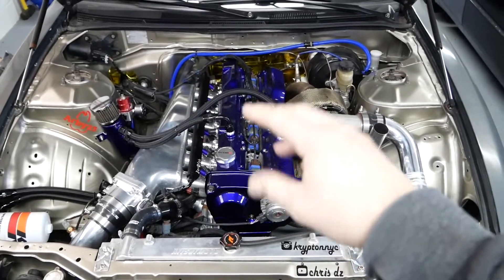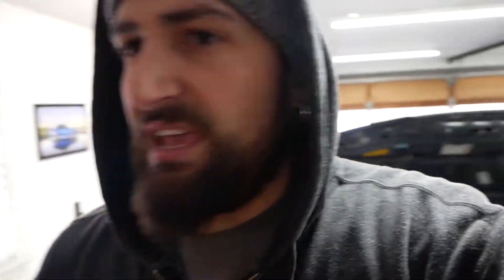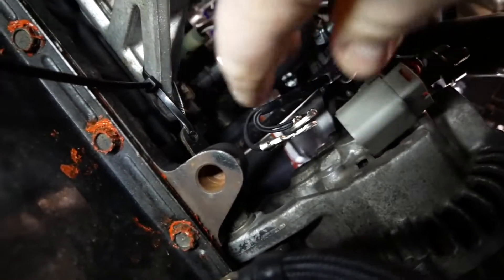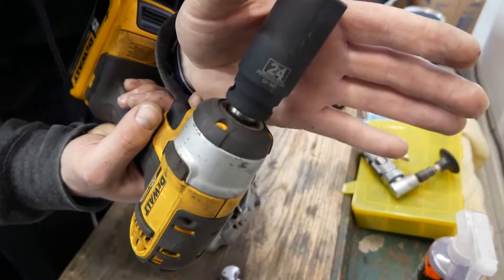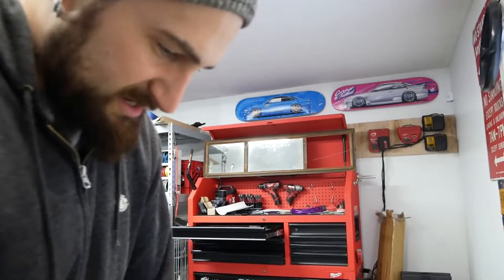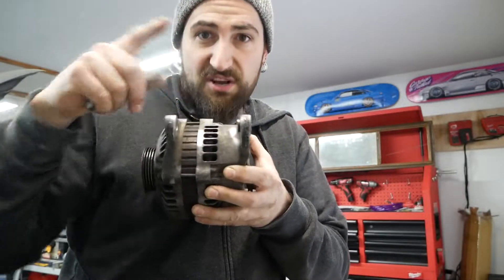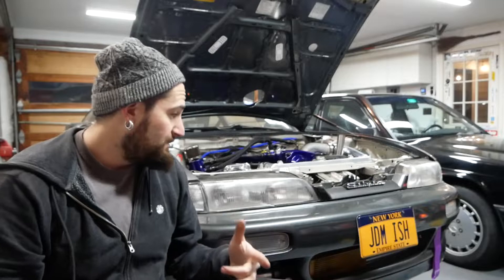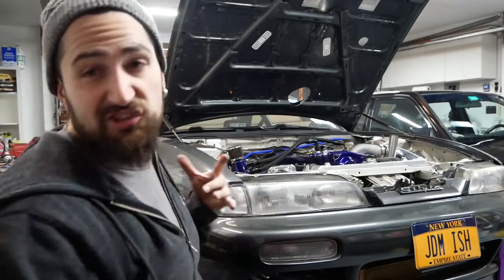Putting LS parts on a RB25 | how to change an alternator | 240sx rb25det s14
Continuing with the electrical system on my rb swapped 240sx, i bought the kit to swap out the alternator to a higher amperage one off of an LS engine.  Stock RB alternator is 90 amps, this new LS one is 140 amps.  Should give enough power to any electronics i want to run in the car.

Is it considered "clilckbait" if i actually ls swapped my alternator?